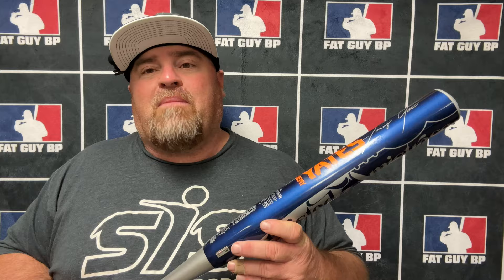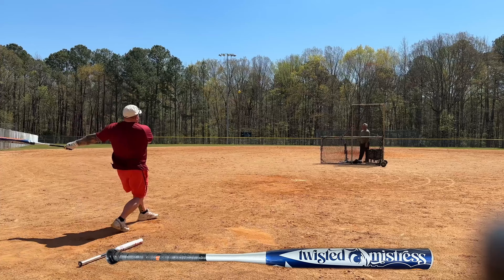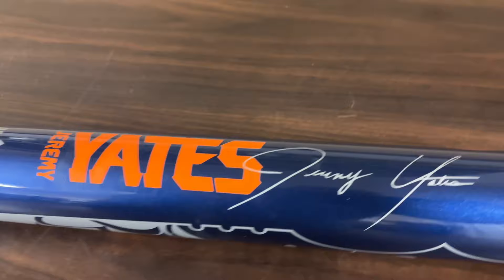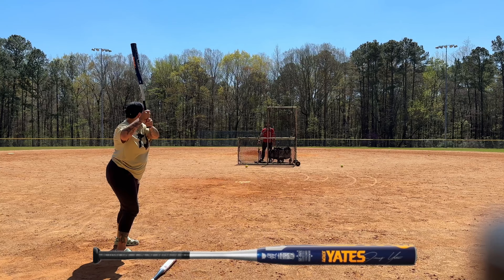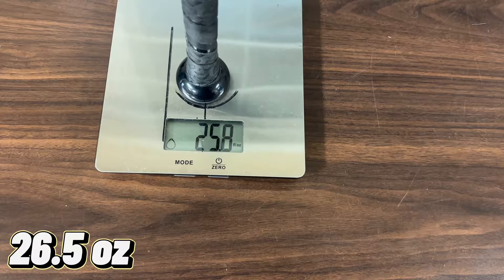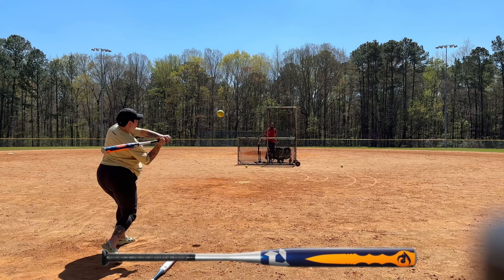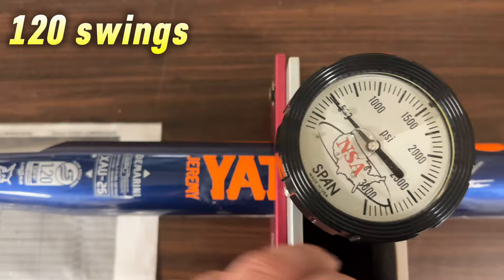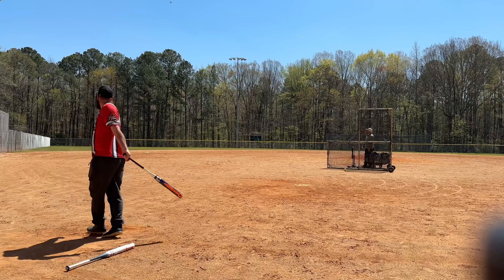Demarini Twisted Mistress Jeremy Yates Softball Bat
Demarini has a endload now that breaks in faster! It’s the Demarini Twisted Mistress with the APC technology.  These will go on sale 4/17/24 .  Don’t miss out !